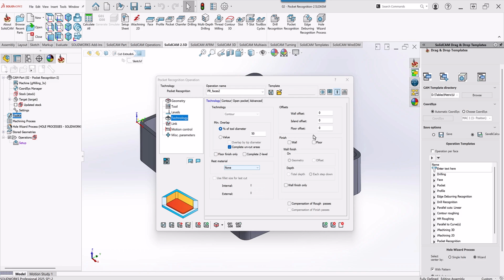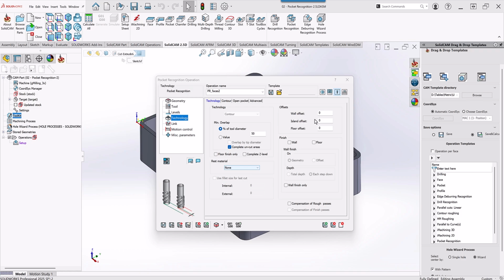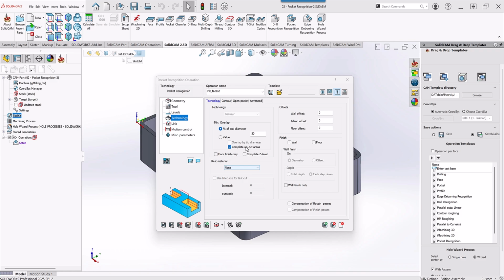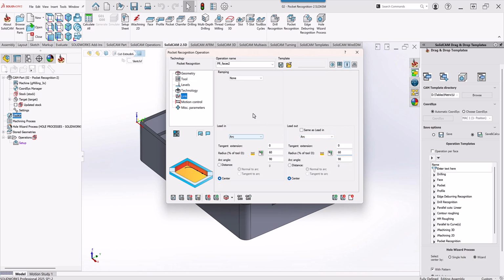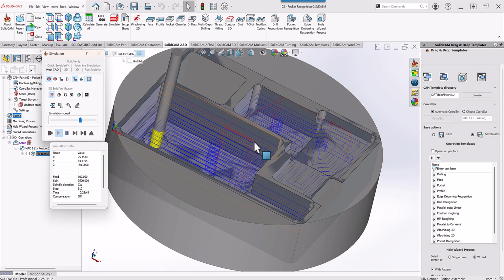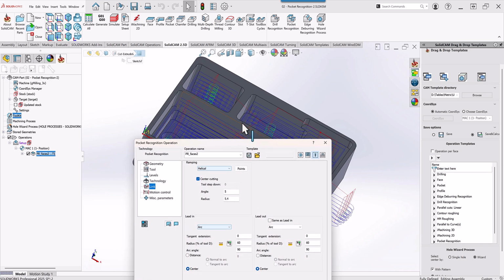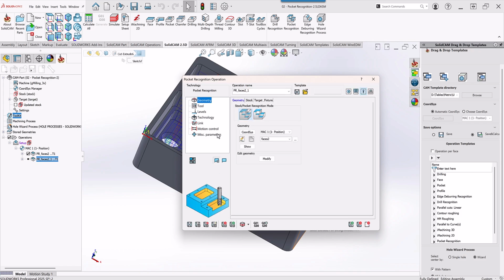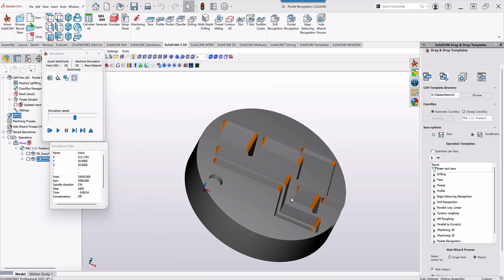35. Pocket Recognition - Choosing the Right Technology & Using a Second Endmill for Rest Machining